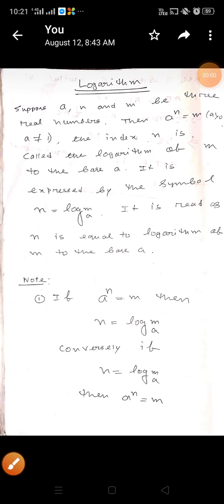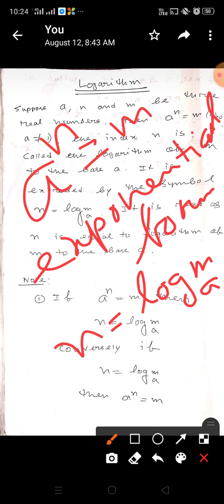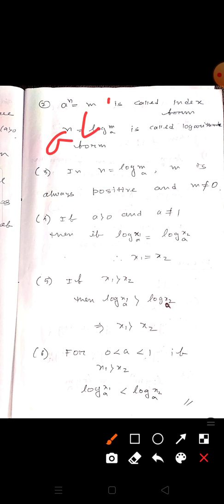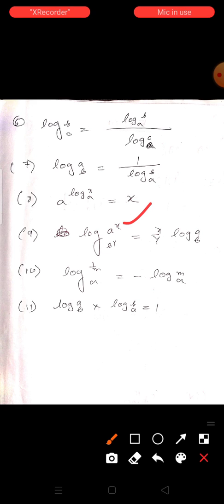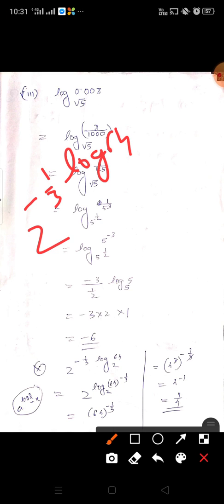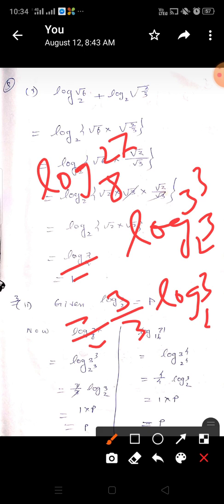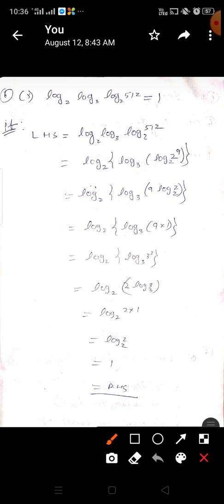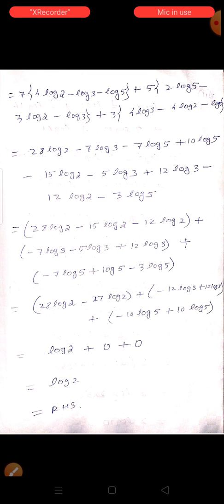Logarithm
Class IX Advanced Mathematics
SEBA Students